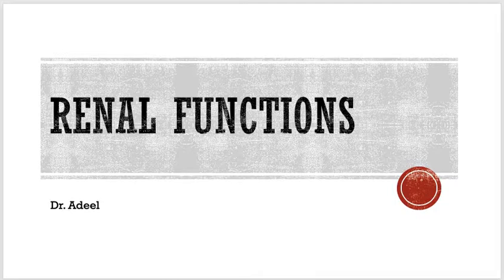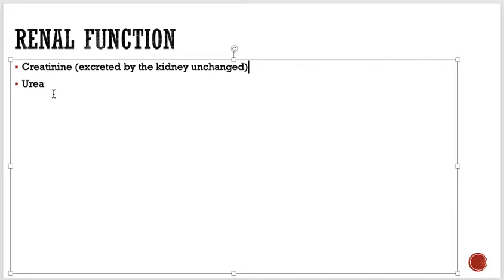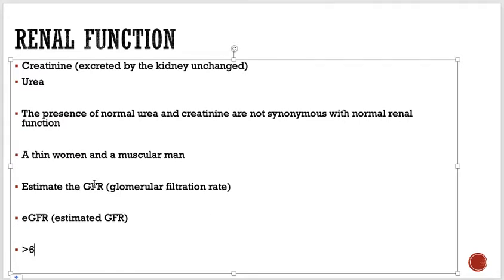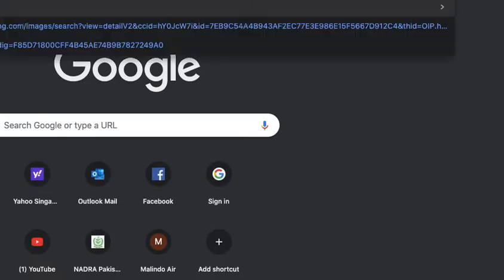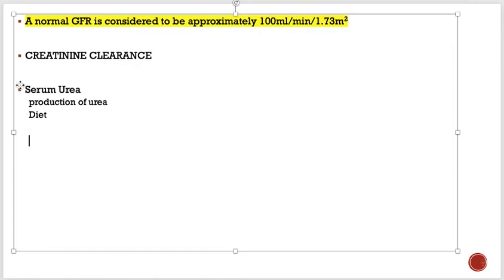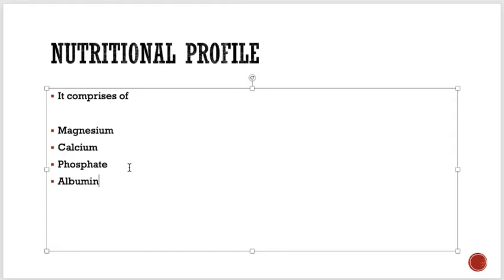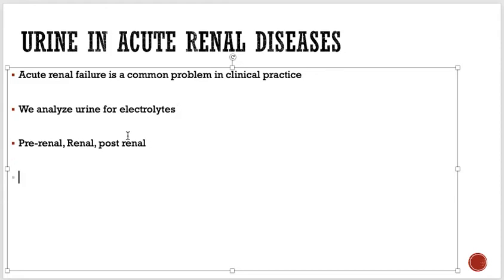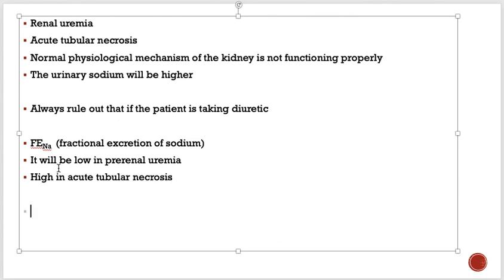Renal functions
Online lecture about Renal functions in this part. Video is done on power point. I am not professional in editing and not using any special equipment to record. so excuse please.…